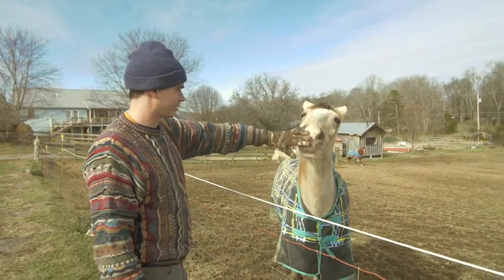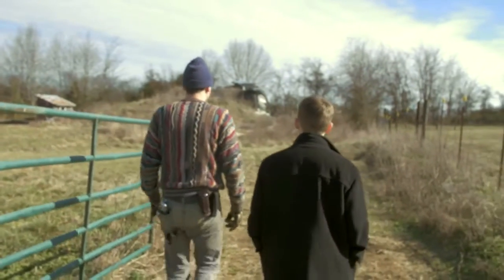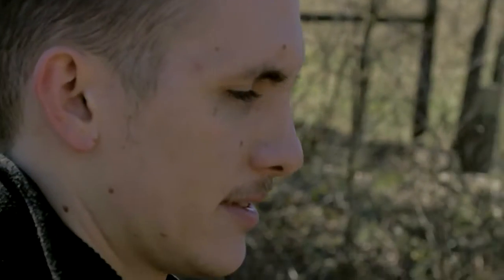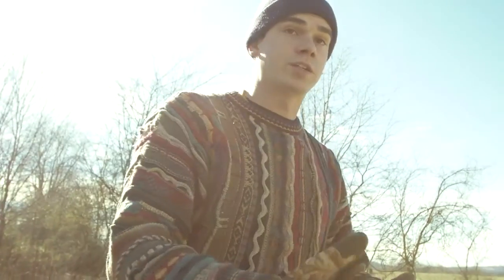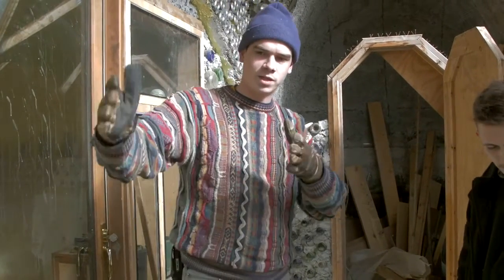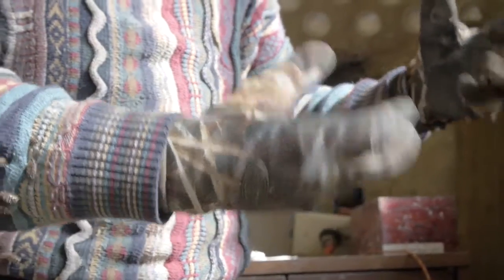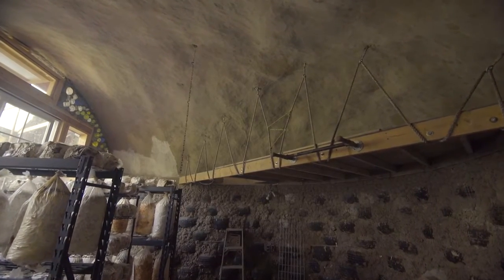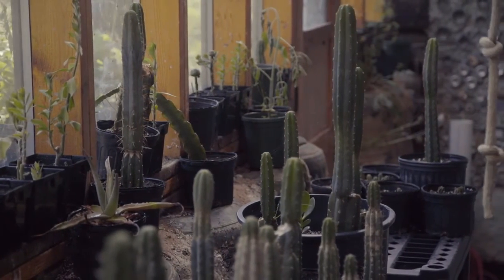Earthship Tennessee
Marcus Sisk, who is deep in the process of building the first Earthship in Tennessee, near Nashville.

We caught up with him three years into the project to video-document a bit of it in the works. Through some conversation with Marcus, we get a brief overview of the ins-and-outs of the building, and an insight into why he chooses to build this way.